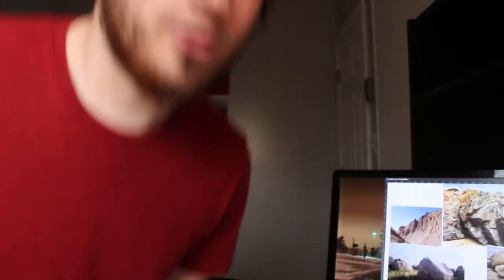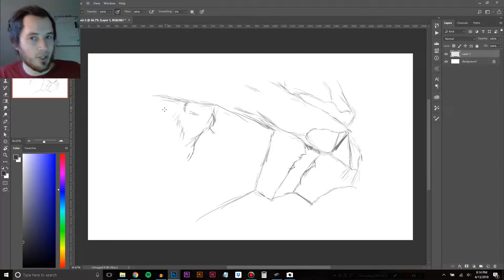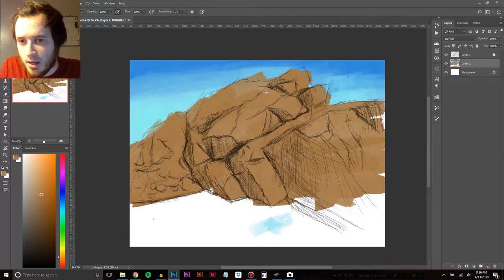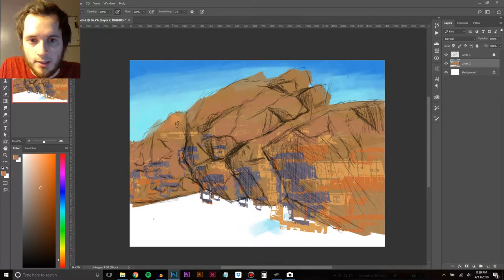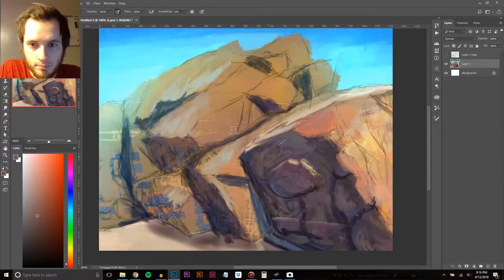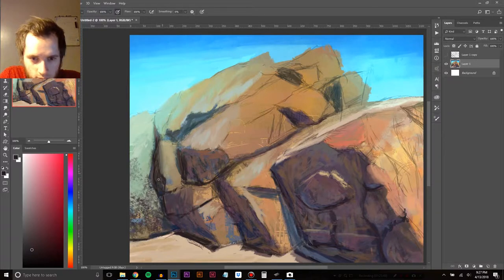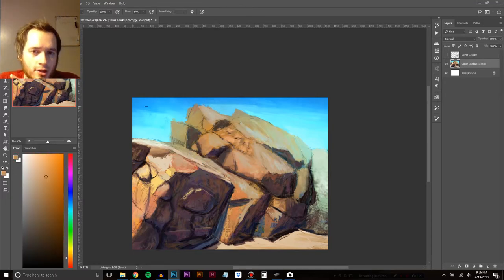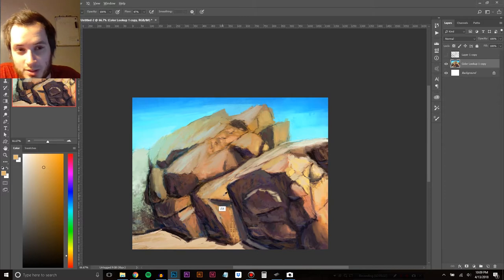Let's Paint Some Rocks | Digital Art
Trying to get back into the swing of things again by making a casual video on digitally painting Rocks

Thank's everyone :)